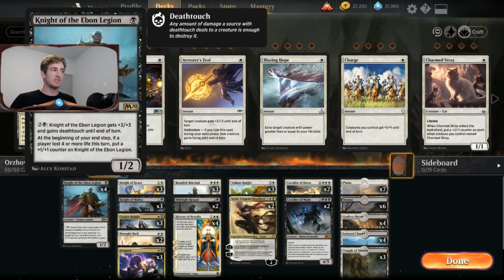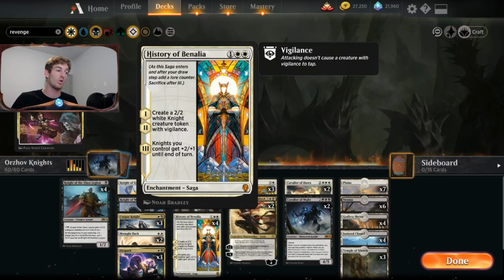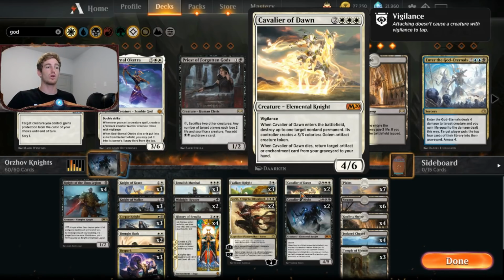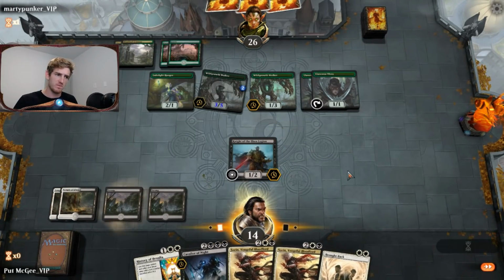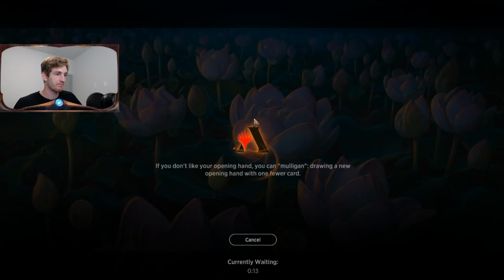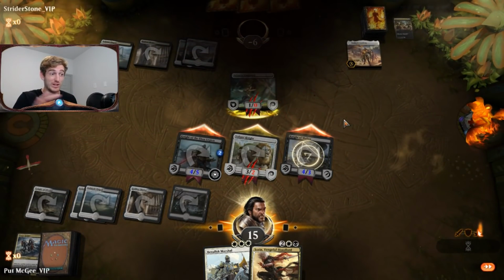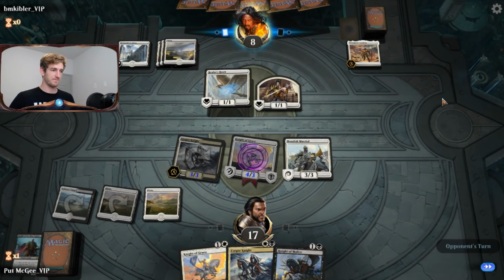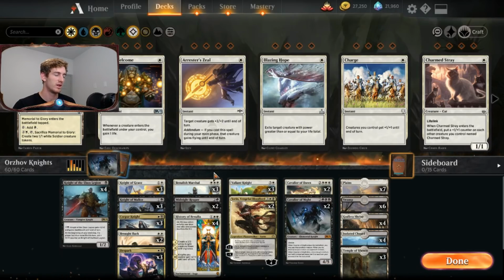Orzhov Corpse Knights M20 | MtG Arena Deck Tech and Gameplay | Early Access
You ever want to be the Dark Knight?

Deck:
3 Benalish Marshal (DAR) 6
6 Swamp (RIX) 194
4 History of Benalia (DAR) 21
3 Valiant Knight (M19) 42
2 Cavalier of Dawn (M20) 10
3 Knight of Grace (DAR) 23
4 Knight of the Ebon Legion (M20) 105
7 Plains (RIX) 192
3 Knight of Malice (DAR) 97
2 Cavalier of Night (M20) 94
3 Corpse Knight (M20) 206
2 Sorin, Vengeful Bloodlord (WAR) 217
2 Brought Back (M20) 9
2 Midnight Reaper (GRN) 77
3 Despark (WAR) 190
4 Isolated Chapel (DAR) 241
4 Godless Shrine (RNA) 248
3 Temple of Silence (M20) 256